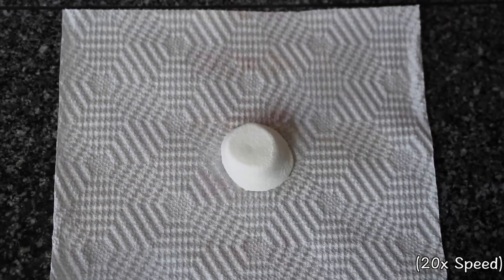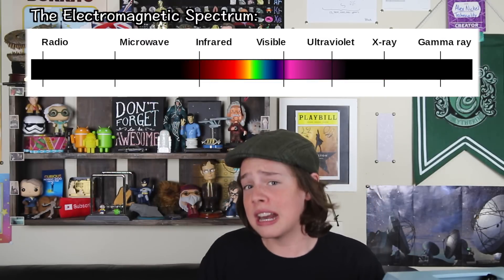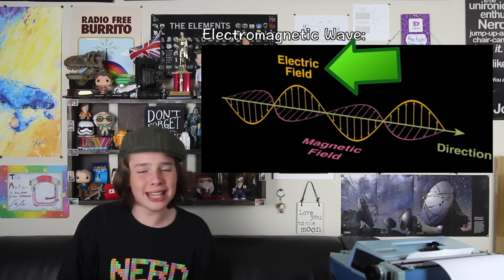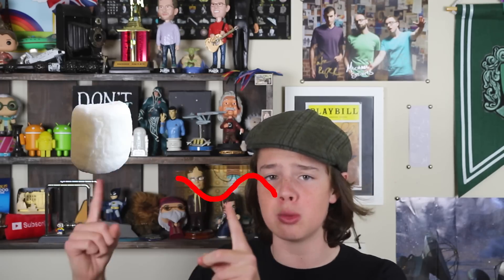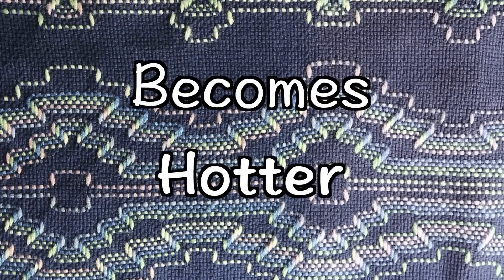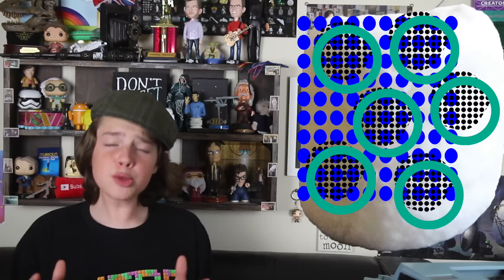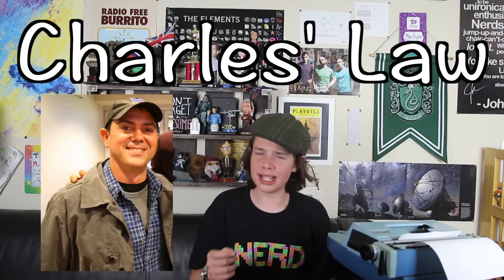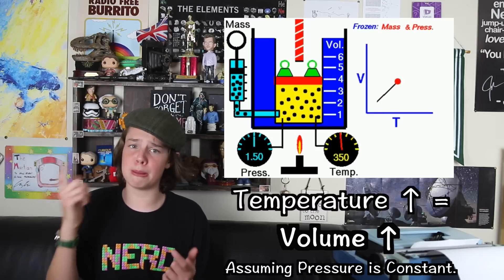The Crazy Expanding Marshmallow! - Breakthrough Junior Challenge 2016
No marshmallows were harmed in the making of this video...

PREVIOUS EPISODE More Below! CLICK SHOW MORE!

In which, Alex talks about the electromagnetic spectrum, microwaves, magnetic fields, molecules, heat & heat transferring, and Charles' Law. And I do the chubby bunny challenge. Because why not have some fun?

I'm psyched to be participating in the Breakthrough Junior Challenge for 2 years in a row now!

Apparently, if you put soap in the microwave, something cool also happens. To find out more, check out this Scientific American article

From 0:00-0:50:
"Good Starts" by Jungle Punks.

SOURCES:
As my main source, I would like to particularly thank my Chemistry teachers, Brian Ravizza and Michaela Danek. They were the ones who first taught me the stuff in this video, and they have been an invaluable resource along the way. Thank you so much!

Now, more than ever, remember to explore on...

//Technicality Episode 37//